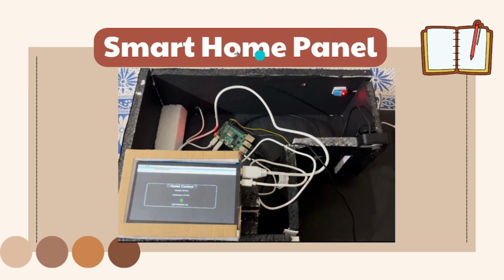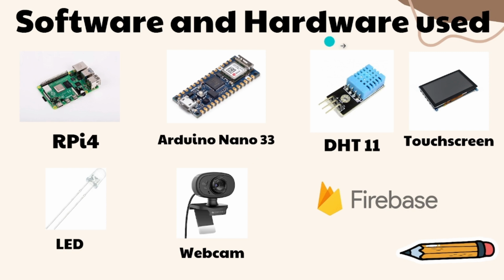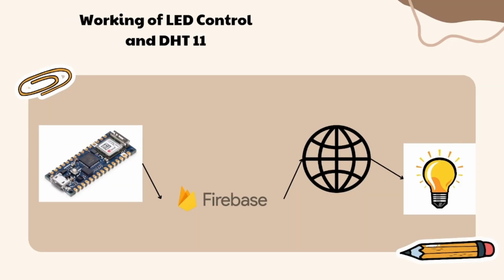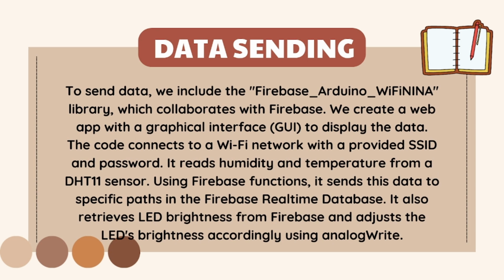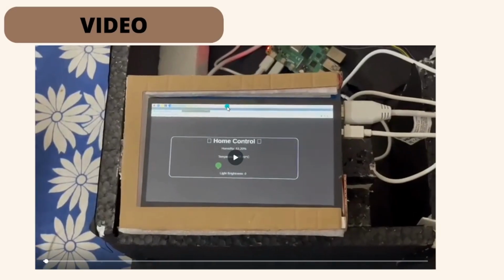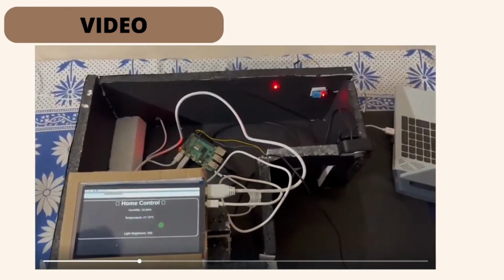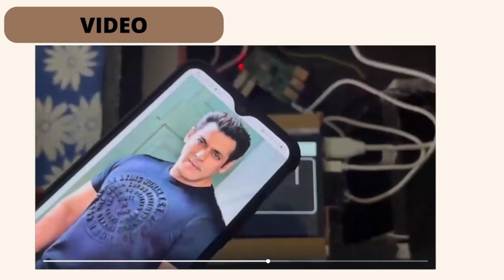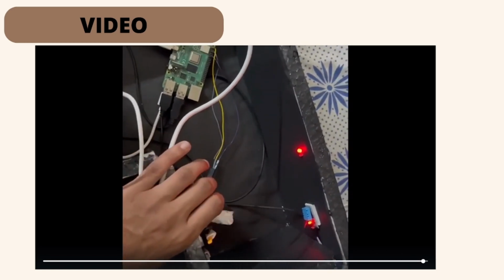SIT210 TASK11.1PCHD( Project Demonstration)